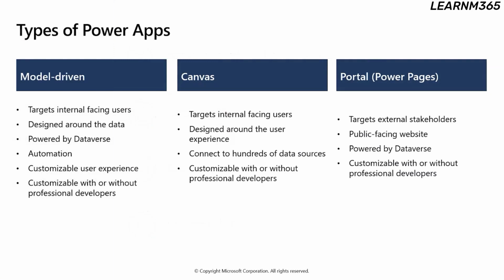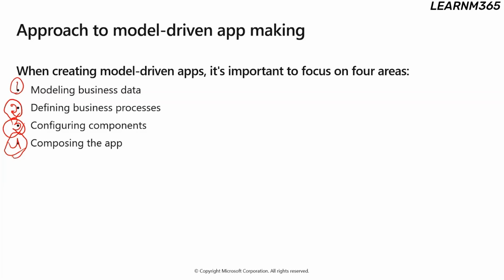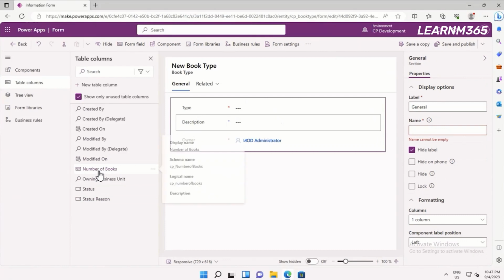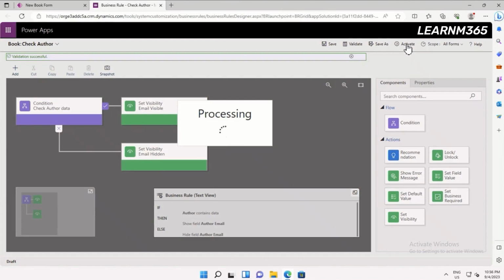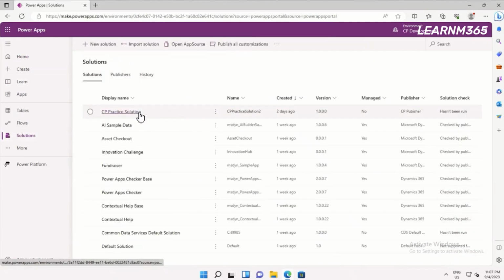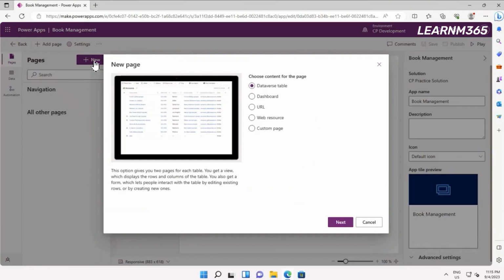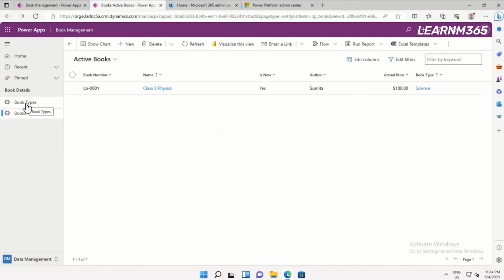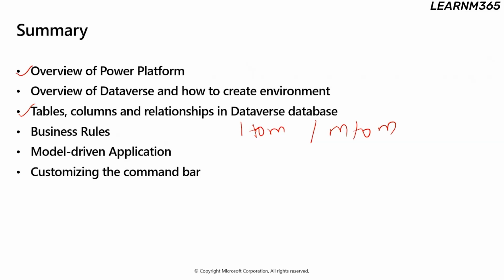Create Model Driven Apps Using Power Platform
This video is about how to create model driven apps using Power Platform. It covers the types, features, components, and design process of model driven apps. It also demonstrates how to configure forms, views, charts, dashboards, and business rules for a book management app.

00:01 The types of power apps
04:55 The approach to create model driven apps
09:07 The building blocks of model driven apps
13:59 The demonstration of model driven app design

Design & Configuration Walkthrough

15:17 Opens in a new window - Configuring Forms

23:12 Implementing Business Rules

32:43 Adding Subgrids: How to insert a subgrid component into a form to display related records from another table.

35:21 Customizing Views: Organizing how data is listed in the app, including sorting criteria and filtering (e.g., creating a "New Books" view).

App Building & Final Demo

42:12 The App Designer: Using the modern app designer to build the Book Management App, including adding navigation pages and grouping data.

45:57 Multi-Area Navigation: Setting up separate navigation sections for "Data Management" and "Administration."

49:18 End-to-End Testing: Testing the live app by creating new records, verifying automated calculations (like actual price), and checking record relationships.

54:02 Command Bar Customization: Overview of how to modify buttons and actions at the top of forms and grids using Power FX or JavaScript.